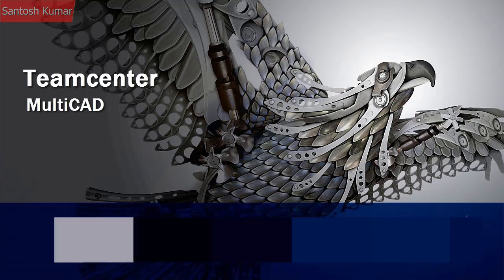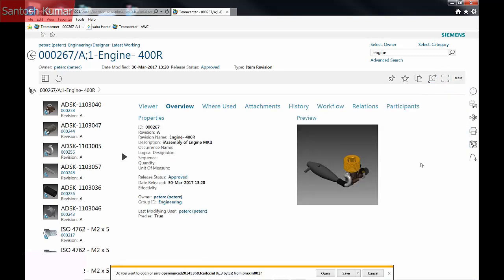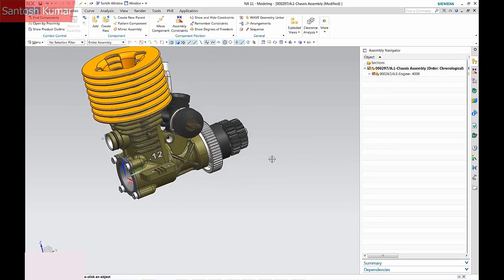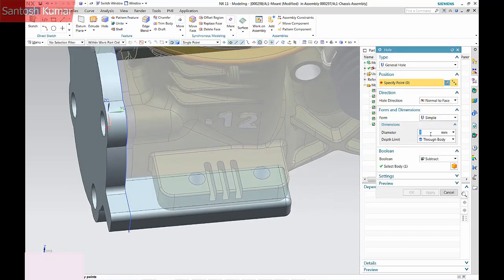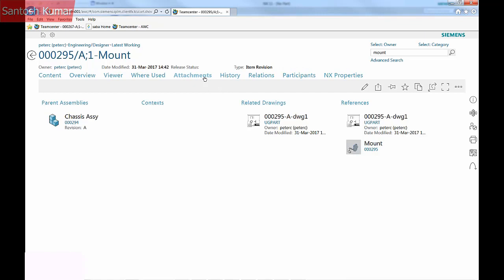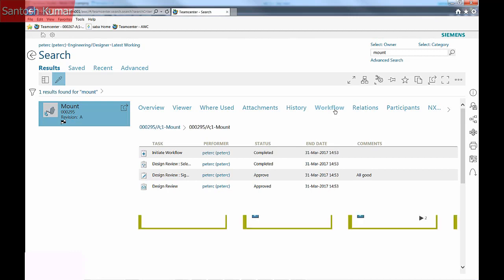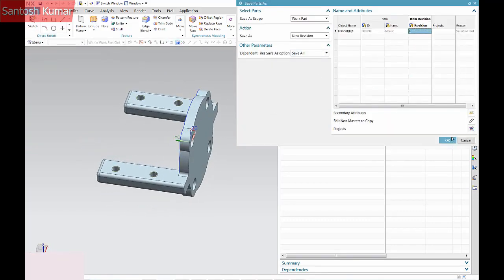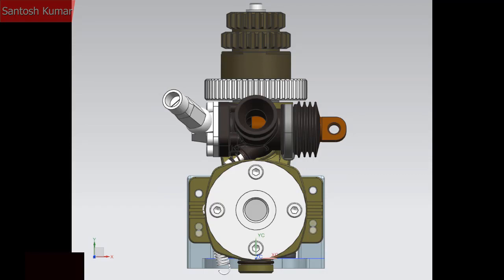Teamcenter | SIEMENS | TcE - MultiCAD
Topics Covered:
MultiCAD